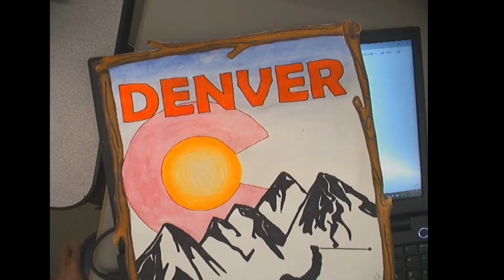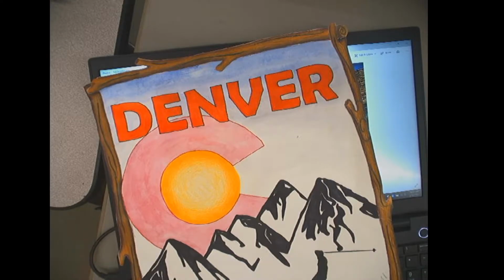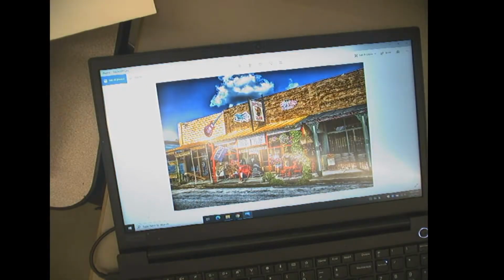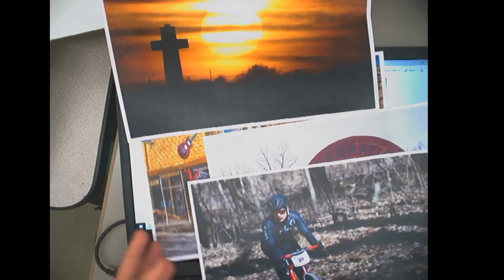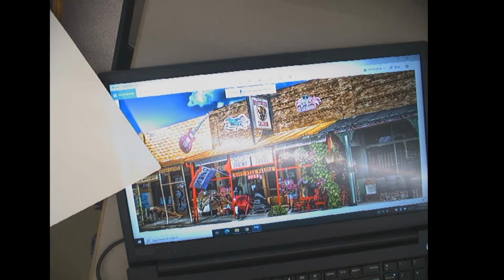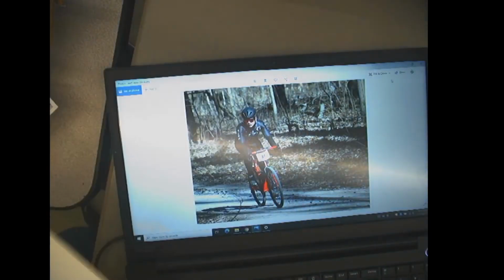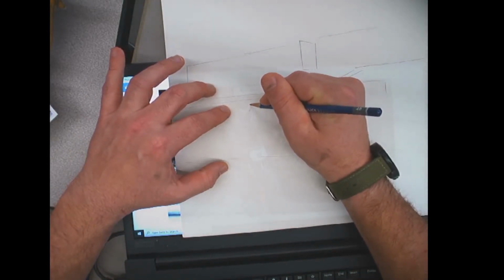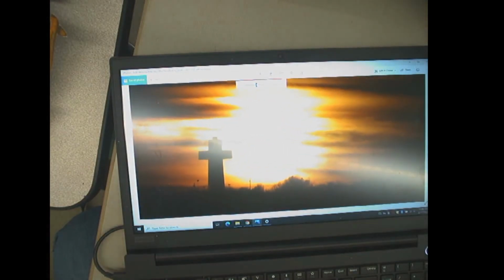travel poster layout